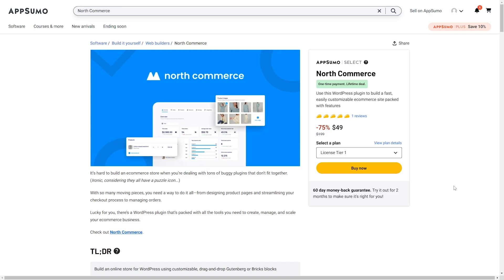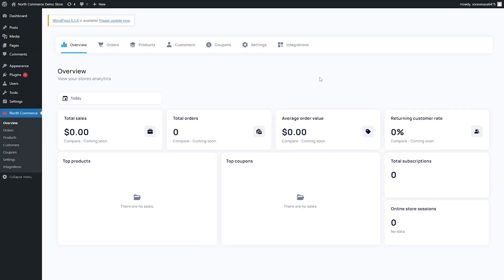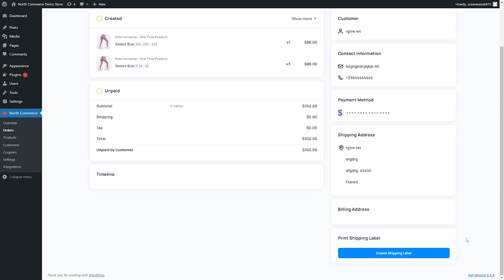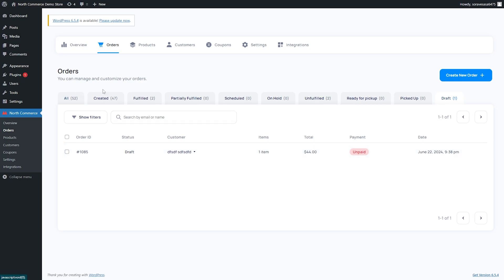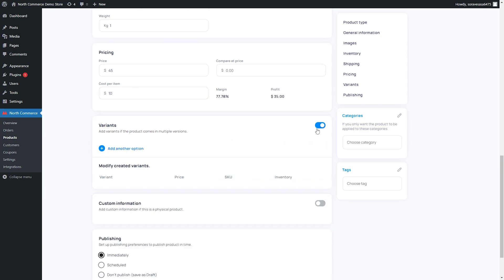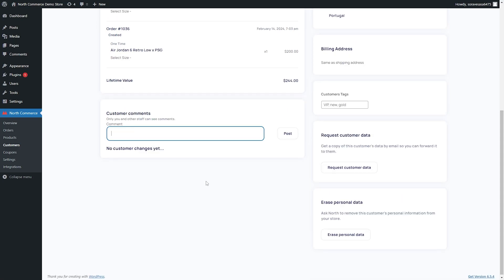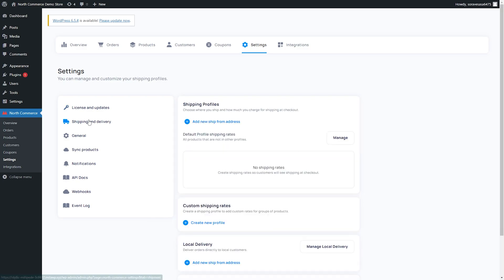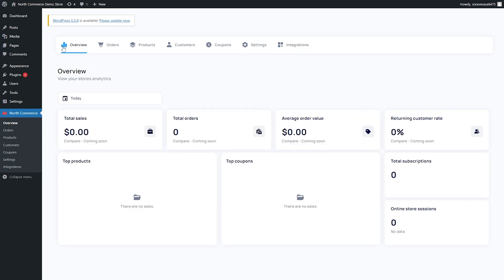North Commerce Review: WordPress Plugin to Build a Fast, Customizable Ecommerce Site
Learnwire rated this a 4/5 stars. This is worth picking up!